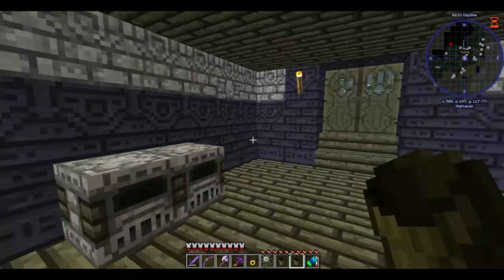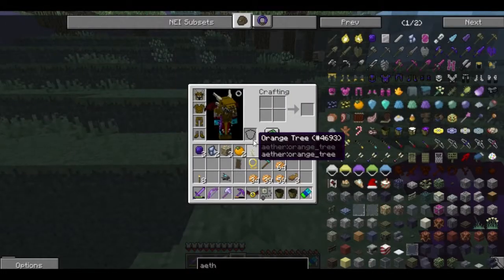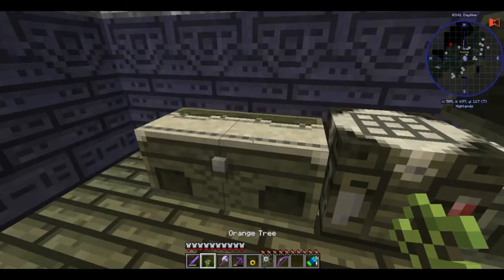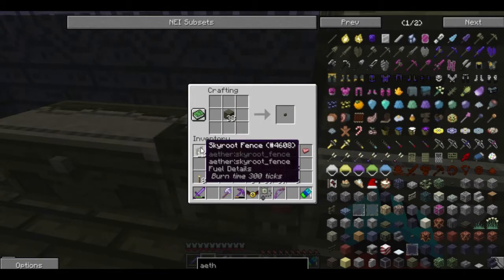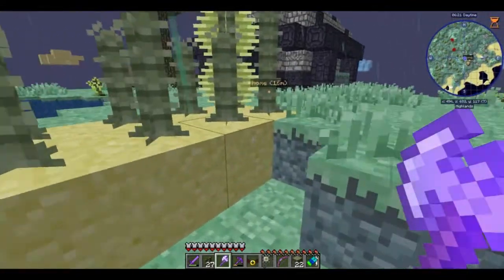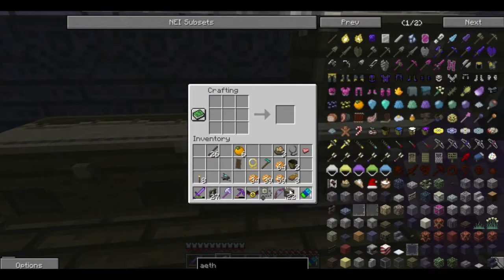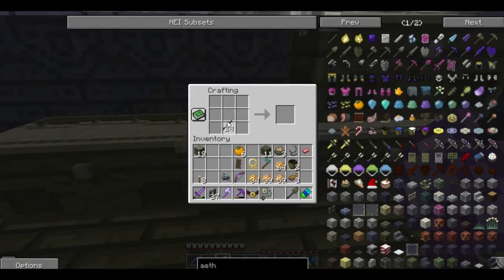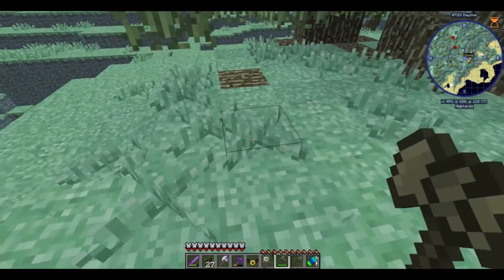Minds of Insanity Season 3 Beta Episode 52!!!(singleplayer)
All credits go the appropriate mod authors and music creators